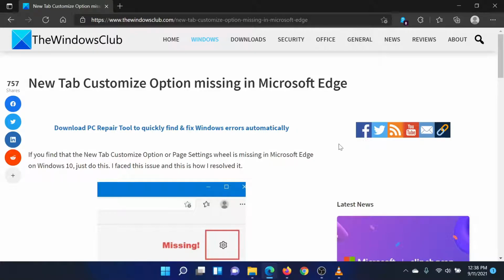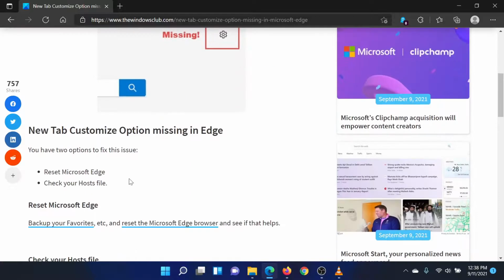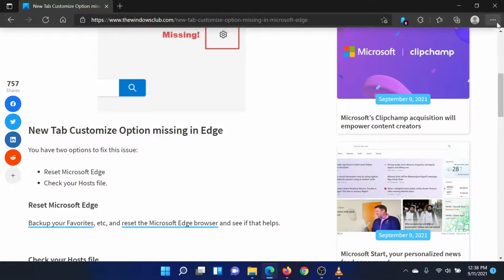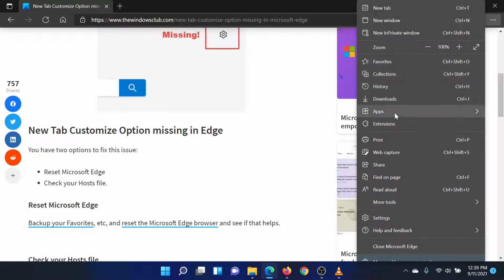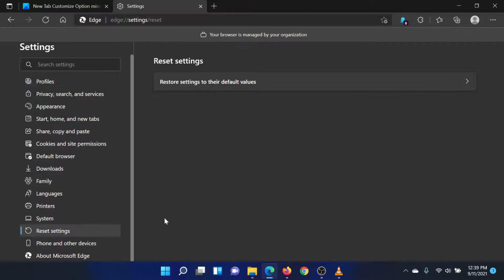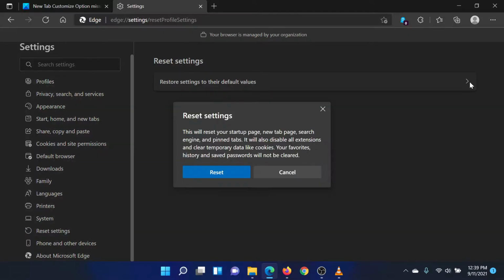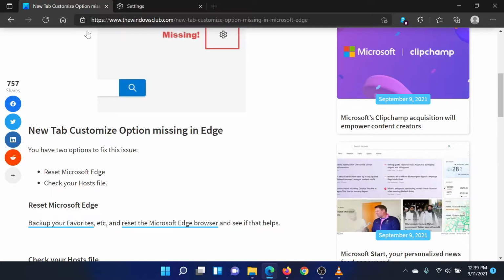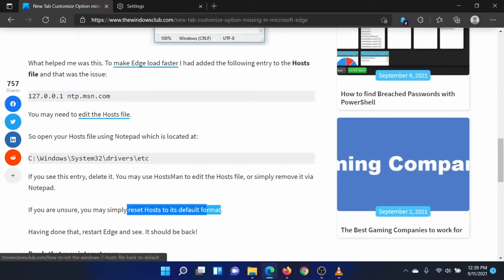New Tab Customize Option missing in Microsoft Edge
If New Tab Customize Option missing in Microsoft Edge, you have two options to fix this issue:

1] Reset Microsoft Edge

2] Check your Hosts file.